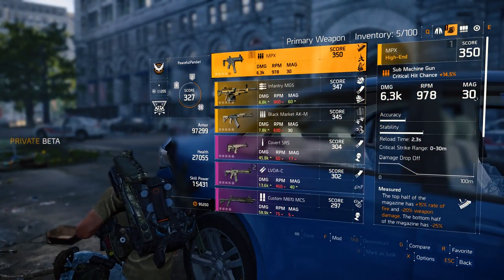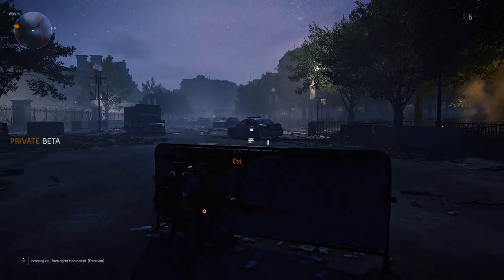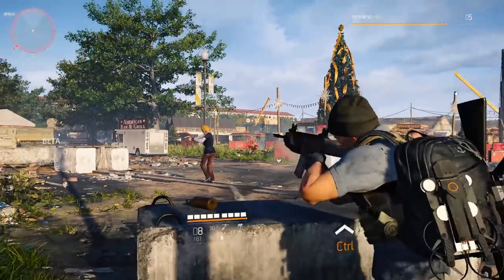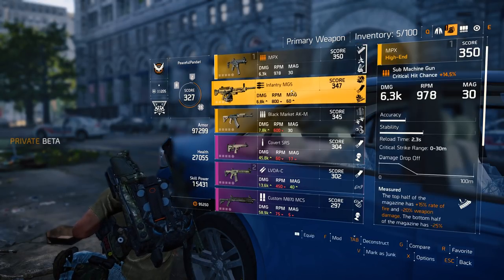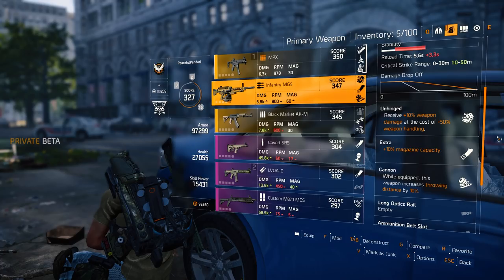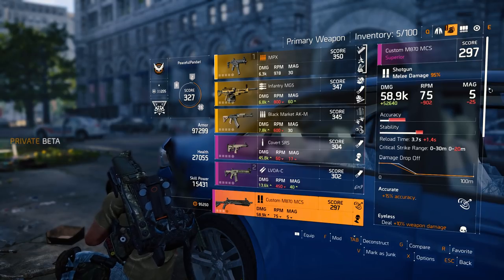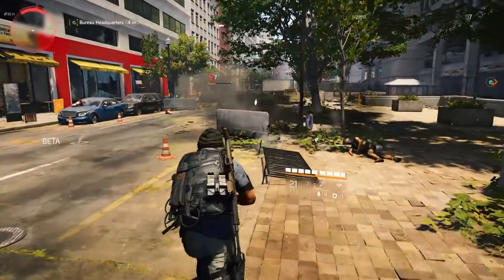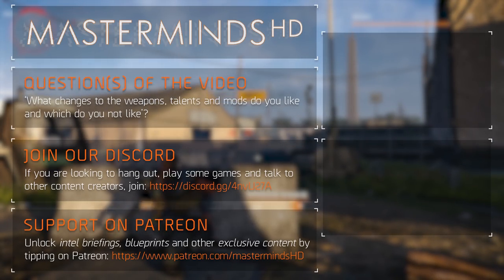The Division 2 | How Weapons, Talents and Mods Have Changed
The way weapons, talents and mods work have fundamentally been changed. Some weapons appear in different categories, different weapon classes have different bonuses and the overall handling and design has been changed. Let’s take a look.